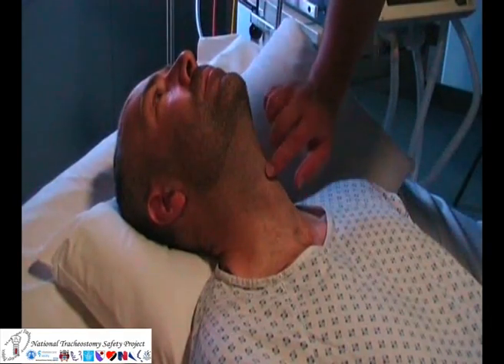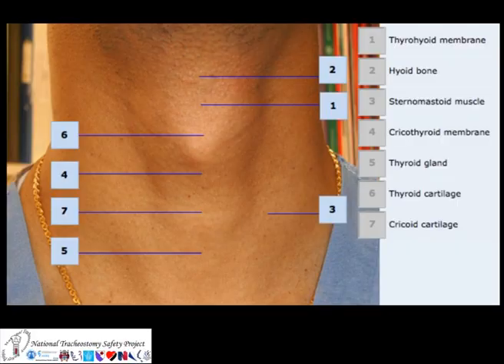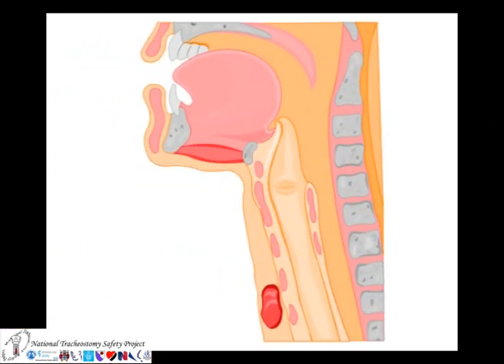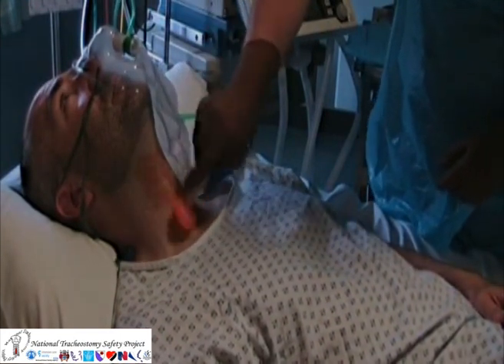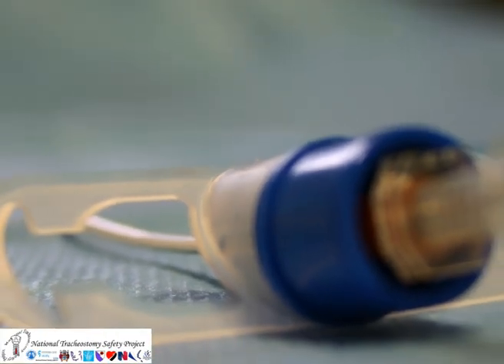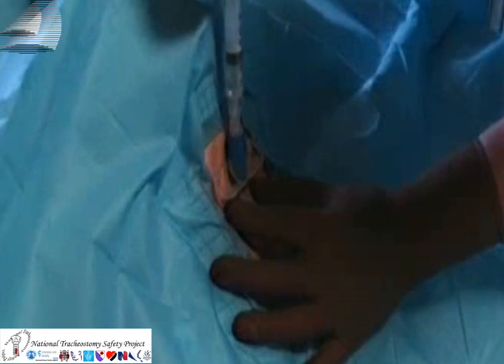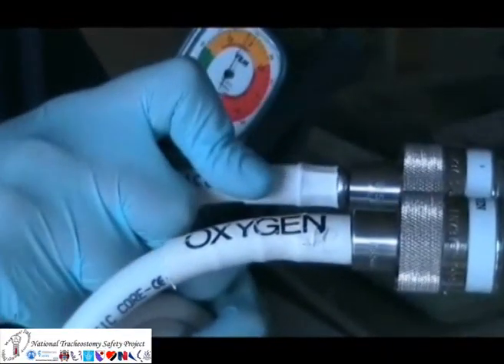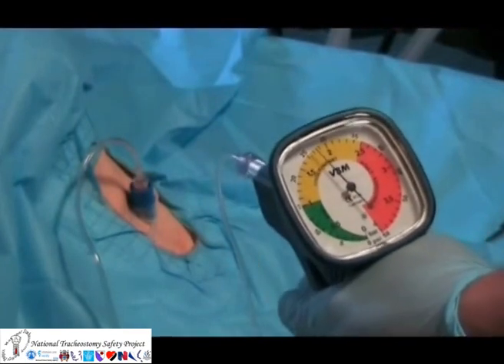Cricothyroidotomy: Ravussin Cannula